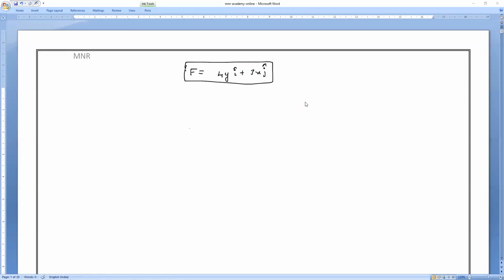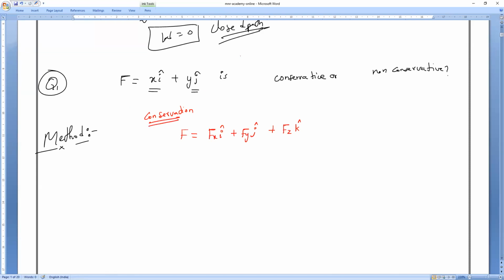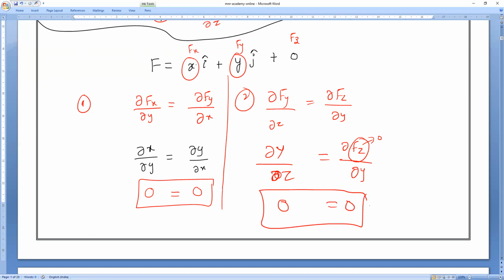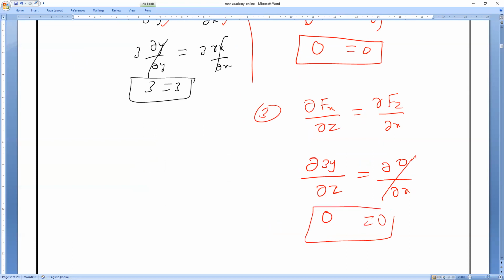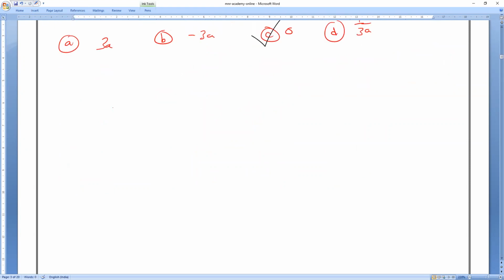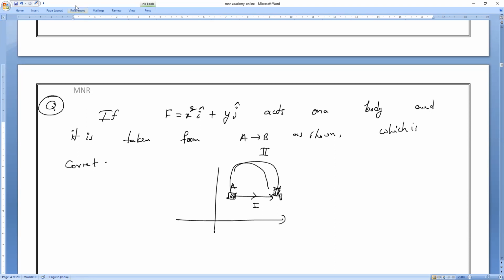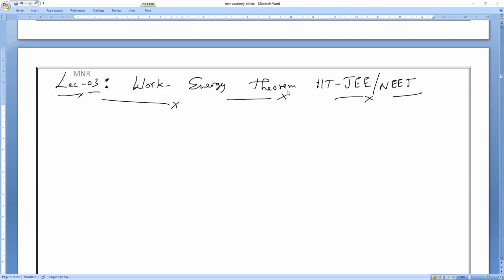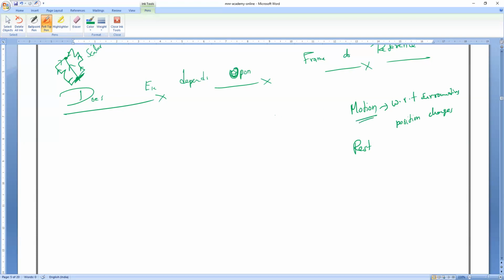Class 11 physics chapter3 |Work,Energy and Power 02 |Conservative and Non Conservative Forces PART-2